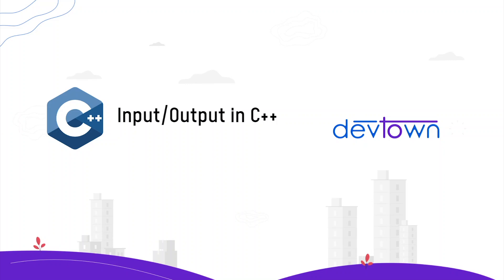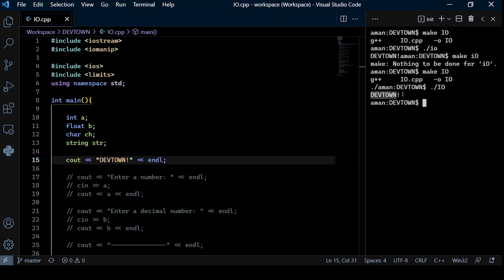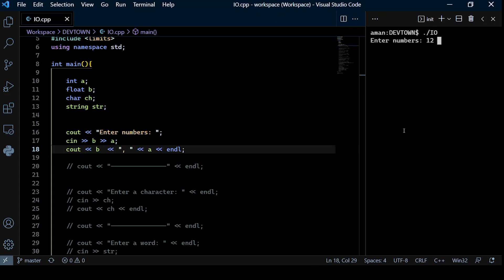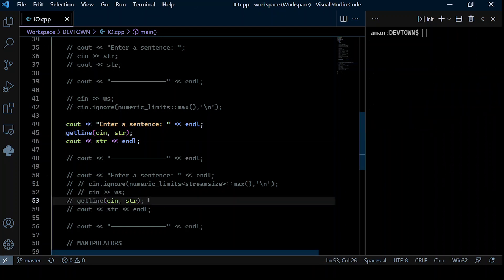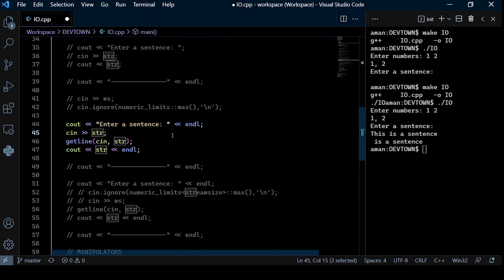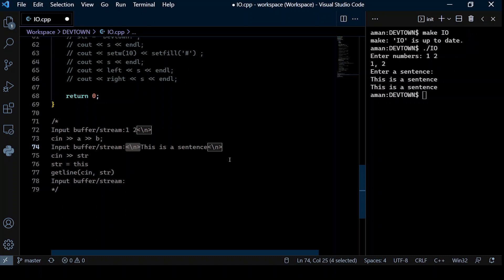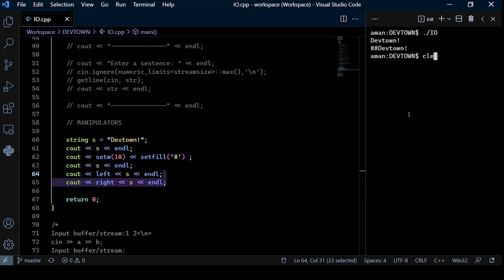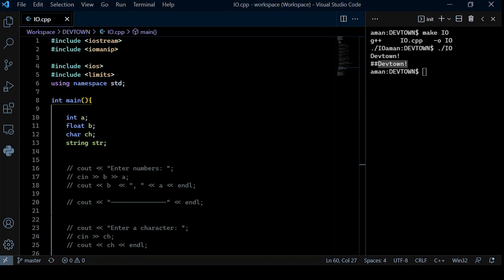I/O - C++ Core Concepts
Free recorded sessions for you to have a full introduction to all of the core concepts in C++.